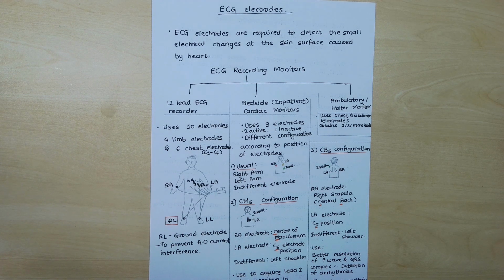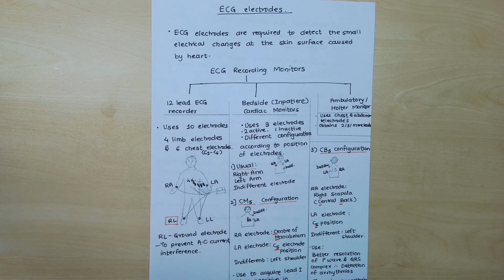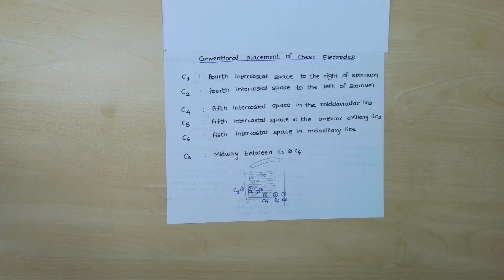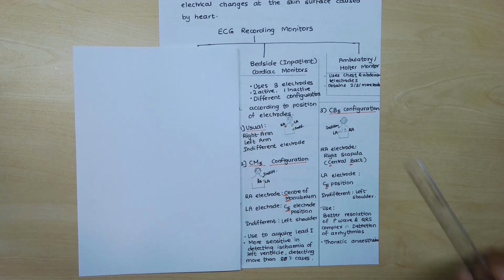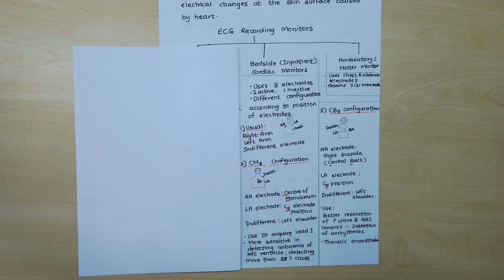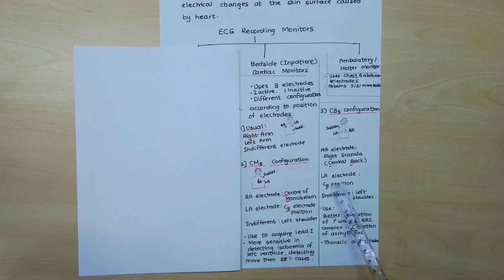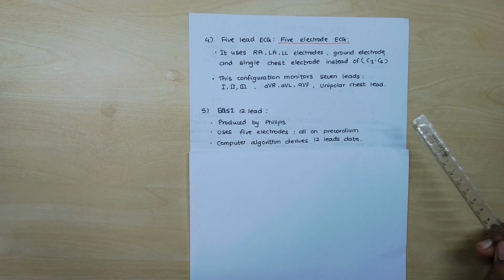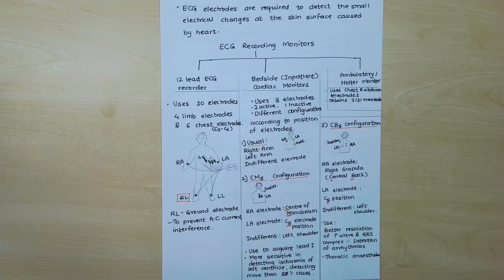ECG electrodes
Description about various ECG electrode configuration